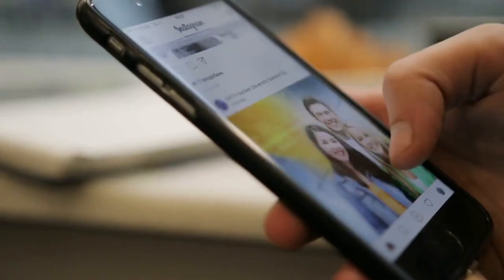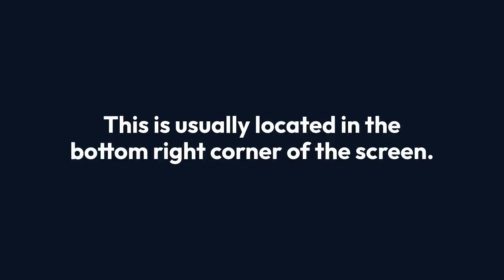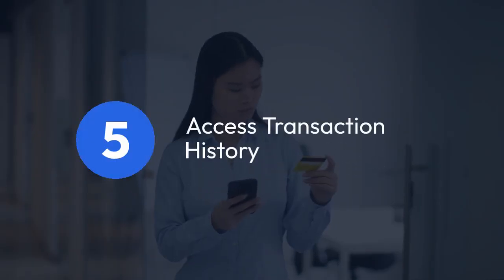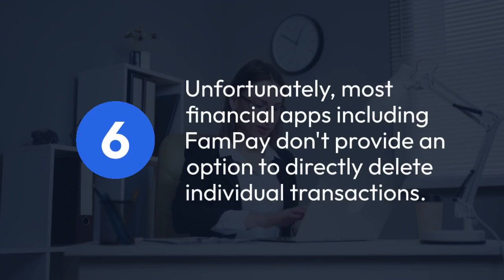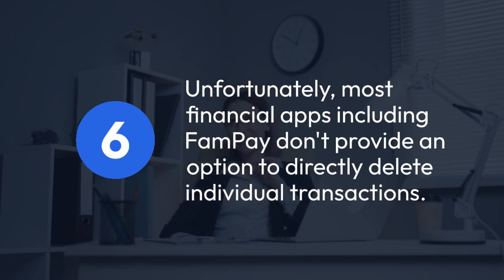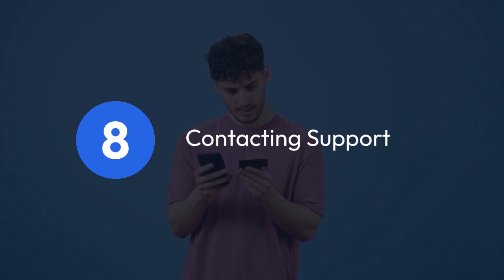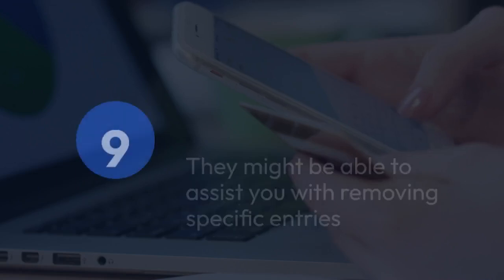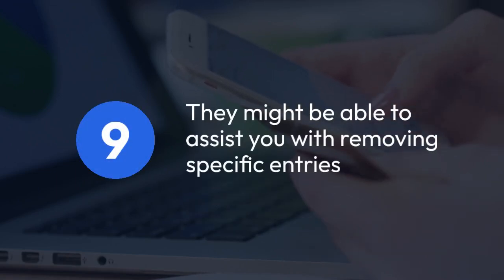How to Delete Transaction History in FamPay?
In this tutorial, learn how to easily delete transaction history in FamPay to maintain your privacy and keep your financial information secure. Follow the step-by-step guide to clear your transaction records and ensure your account remains confidential. Safeguard your data with these simple tips!